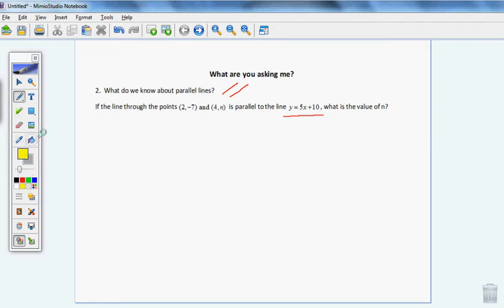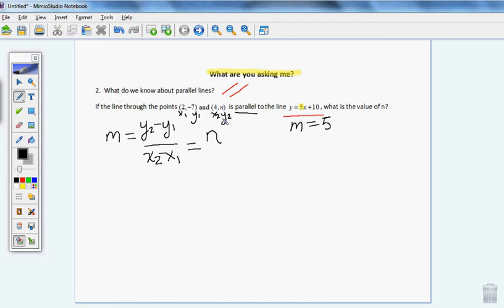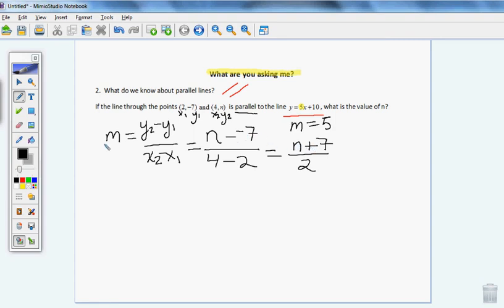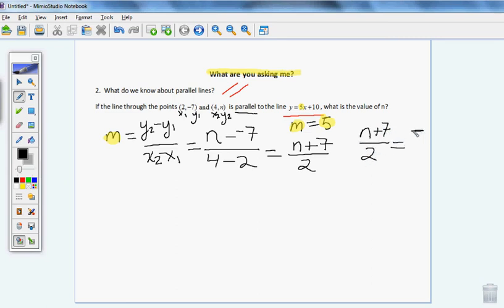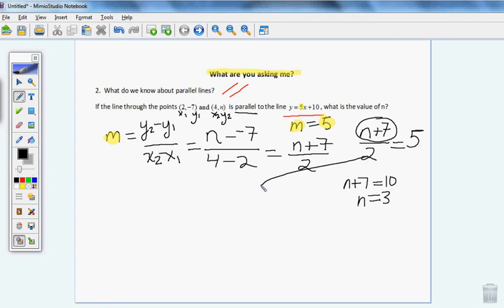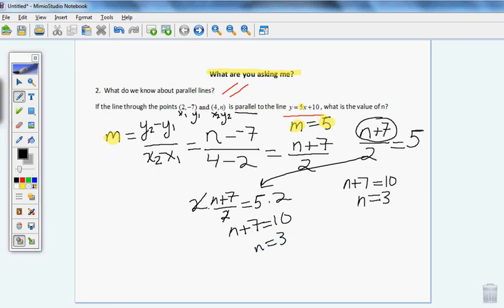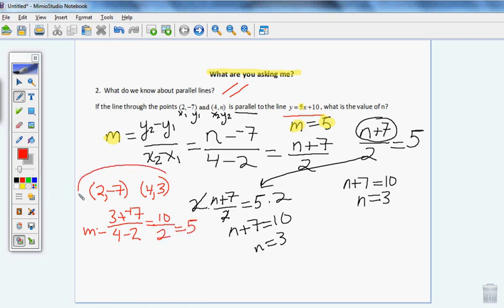What are you asking me 2